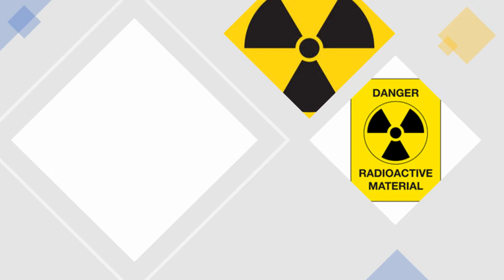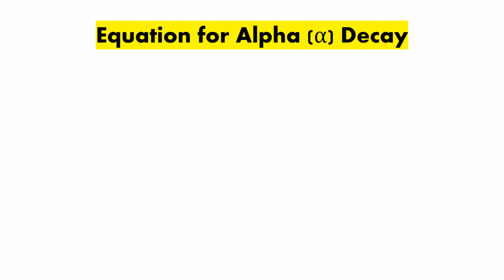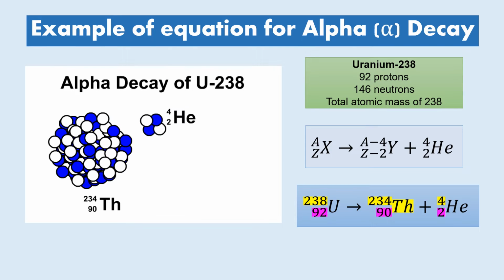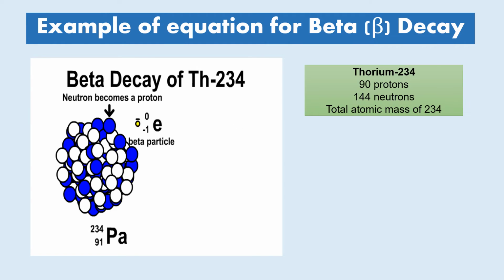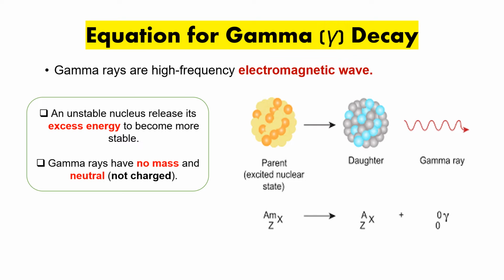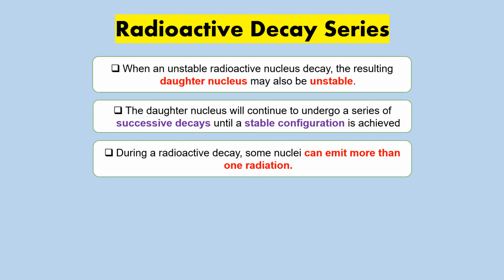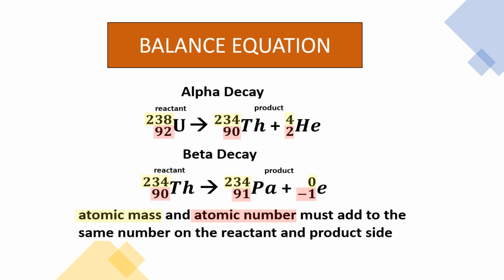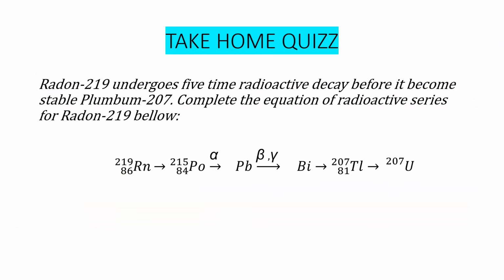Learn Alpha, Beta and Gamma Rays in 15 Minutes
Producer: Pepiy Fatriyanti Bt Mansyor